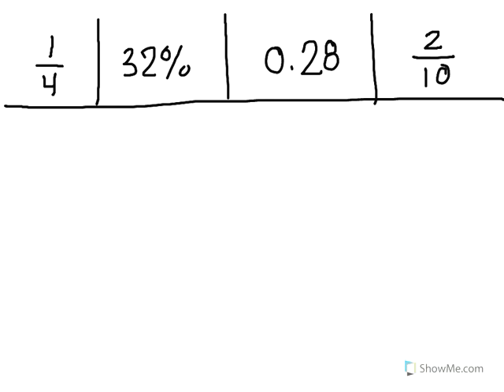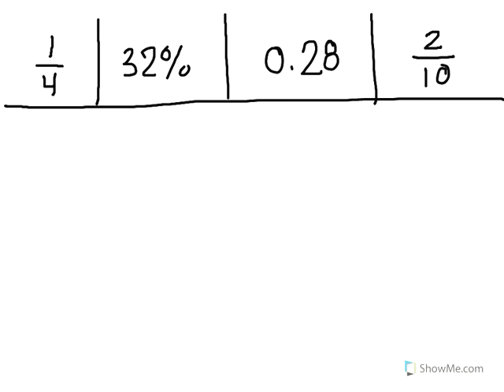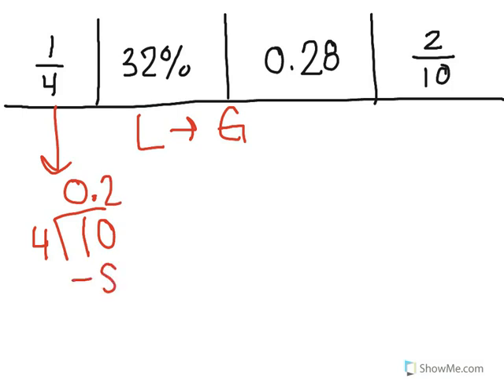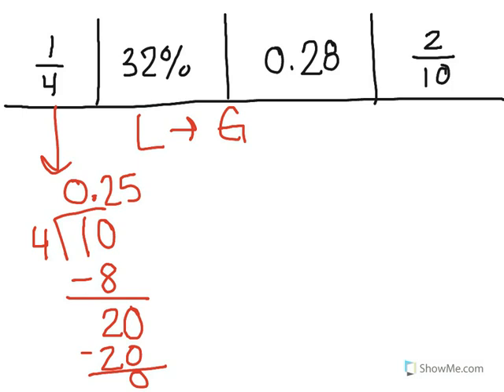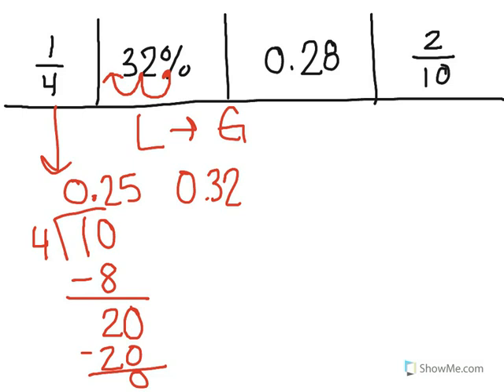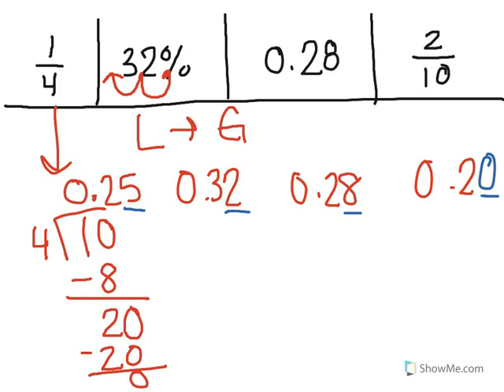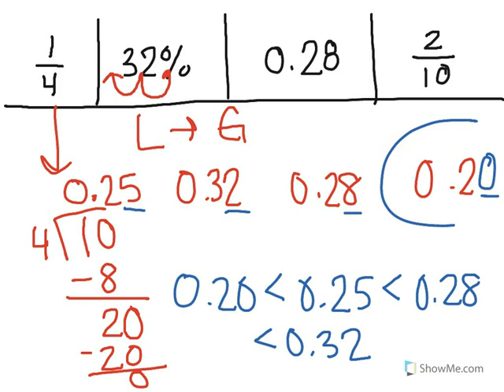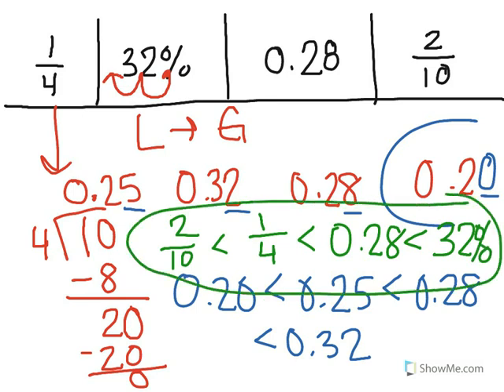Comparing and Ordering Fractions, Decimals, and Percents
Converting numbers to decimals, then ordering from least to greatest or greatest to least